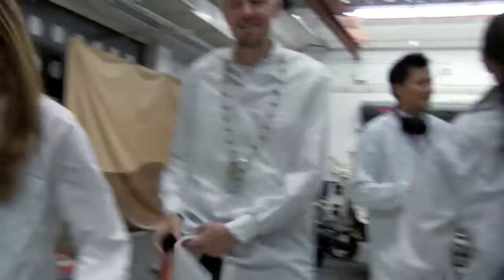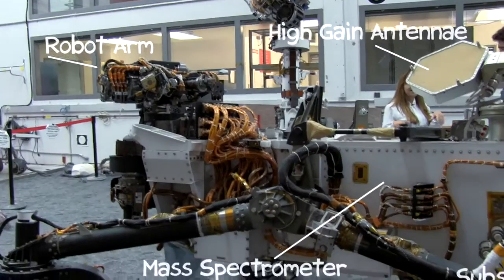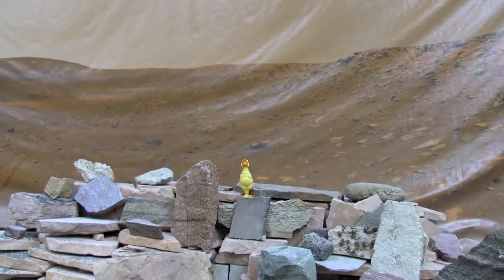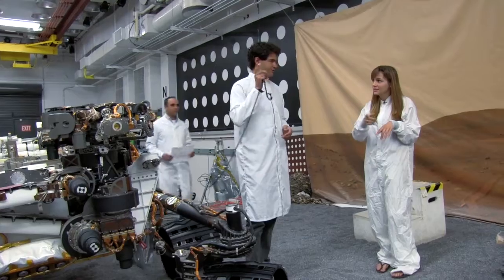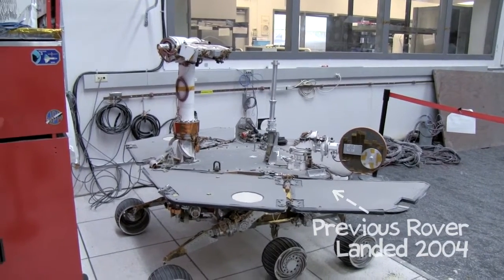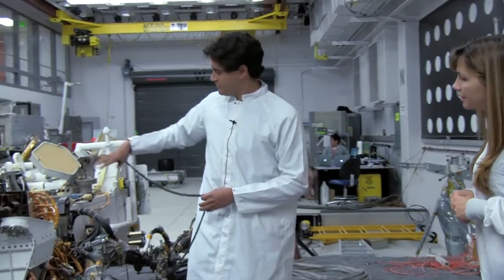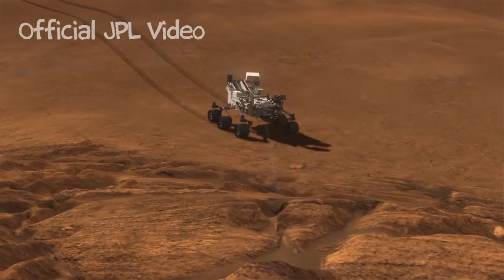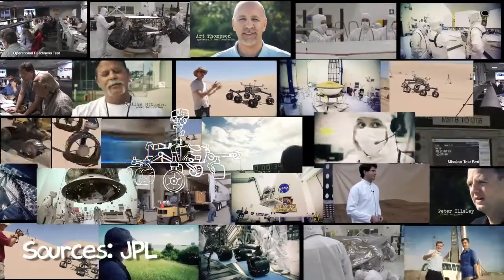MARS ROVER....NASA's LATEST MARS CURIOSITY ROVER EXPLAINED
CURIOSITY is a car-sized Mars rover designed to explore the Gale crater on Mars as part of NASA's Mars Science Laboratory (MSL) mission. Curiosity was launched from Cape Canaveral (CCAFS) on 26 November 2011, at 15:02:00 UTC and landed on Aeolis Palus inside Gale crater on Mars on 6 August 2012, 05:17:57 UTC. The Bradbury Landing site was less than 2.4 km (1.5 mi) from the center of the rover's touchdown target after a 560 million km (350 million mi) journey.

The rover's goals include an investigation of the Martian climate and geology, assessment of whether the selected field site inside Gale has ever offered environmental conditions favorable for microbial life (including investigation of the role of water), and planetary habitability studies in preparation for human exploration.

In December 2012, Curiosity's two-year mission was extended indefinitely, and on 5 August 2017, NASA celebrated the fifth anniversary of the Curiosity rover landing. The rover is still operational, and as of January 26, 2022, Curiosity has been active on Mars for 3368 sols (3460 total days; 9 years, 173 days) since its landing.

The NASA/JPL Mars Science Laboratory/Curiosity Project Team was awarded the 2012 Robert J. Collier Trophy by the National Aeronautic Association "In recognition of the extraordinary achievements of successfully landing Curiosity on Mars, advancing the nation's technological and engineering capabilities, and significantly improving humanity's understanding of ancient Martian habitable environments." Curiosity's rover design serves as the basis for NASA's 2021 Perseverance mission, which carries different scientific instruments.

MISSION...

Goals and Objectives..

As established by the Mars Exploration Program, the main scientific goals of the MSL mission are to help determine whether Mars could ever have supported life, as well as determining the role of water, and to study the climate and geology of Mars. The mission results will also help prepare for human exploration. To contribute to these goals, MSL has eight main scientific objectives:

BIOLOGIGAL

1.Determine the nature and inventory of organic carbon compounds
2.Investigate the chemical building blocks of life (carbon, hydrogen,      nitrogen, oxygen, phosphorus, and sulfur)
3.Identify features that may represent the effects of biological processes (biosignatures and biomolecules)

Geological and Geochemical...

4.Investigate the chemical, isotopic, and mineralogical composition of the Martian surface and near-surface geological materials.
5.Interpret the processes that have formed and modified rocks and soils

Planetary Process...

6.Assess long-timescale (i.e., 4-billion-year) Martian atmospheric evolution processes.
7.Determine present state, distribution, and cycling of water and carbon dioxide.

Surface Radiation...

8. Characterize the broad spectrum of surface radiation, including galactic and cosmic radiation, solar proton events and secondary neutrons. As part of its exploration, it also measured the radiation exposure in the interior of the spacecraft as it traveled to Mars, and it is continuing radiation measurements as it explores the surface of Mars. This data would be important for a future crewed mission.

About one year into the surface mission, and having assessed that ancient Mars could have been hospitable to microbial life, the MSL mission objectives evolved to developing predictive models for the preservation process of organic compounds and biomolecules; a branch of paleontology called taphonomy. The region it is set to explore has been compared to the Four Corners region of the North American west.

NAME...

A NASA panel selected the name Curiosity following a nationwide student contest that attracted more than 9,000 proposals via the Internet and mail. A sixth-grade student from Kansas, 12-year-old Clara Ma from Sunflower Elementary School in Lenexa, Kansas, submitted the winning entry. As her prize, Ma won a trip to NASA's Jet Propulsion Laboratory (JPL) in Pasadena, California, where she signed her name directly onto the rover as it was being assembled.

Ma wrote in her winning essay:

Curiosity is an everlasting flame that burns in everyone's mind. It makes me get out of bed in the morning and wonder what surprises life will throw at me that day. Curiosity is such a powerful force. Without it, we wouldn't be who we are today. Curiosity is the passion that drives us through our everyday lives. We have become explorers and scientists with our need to ask questions and to wonder.

COST...

Adjusted for inflation, Curiosity has a life-cycle cost of US$3.2 billion in 2020 dollars. By comparison, the 2021 Perseverance rover has a life-cycle cost of US$2.9 billion.

for more detailed information about NASA's CURIOSITY ROVER please do visit the web page at...